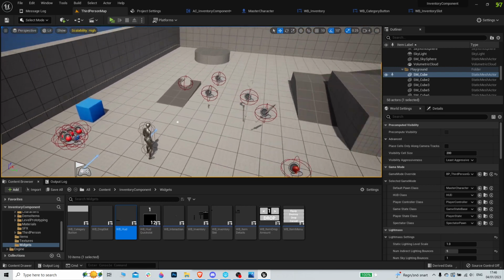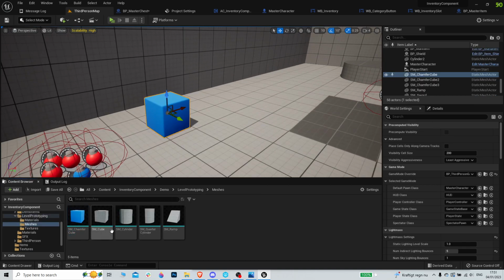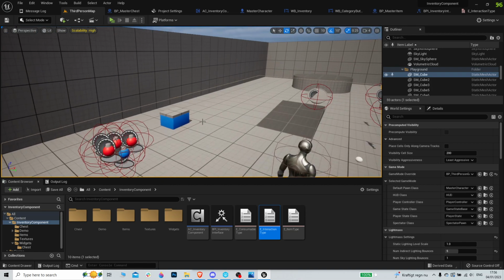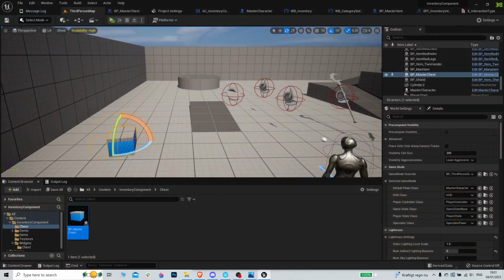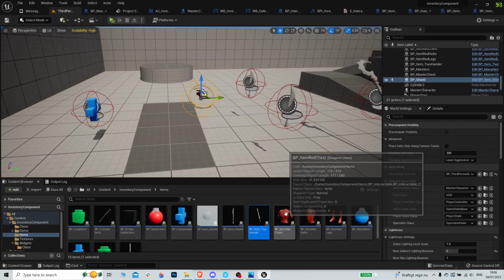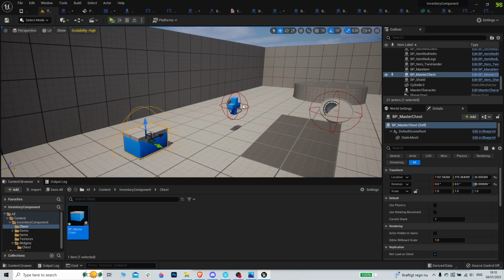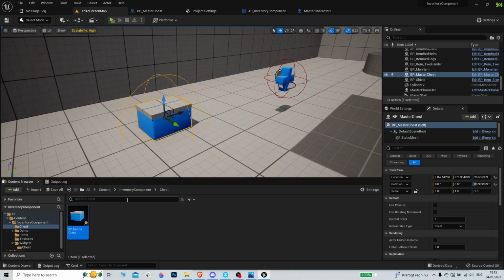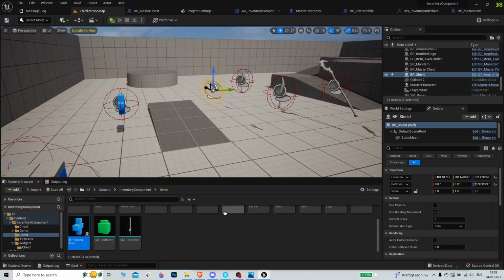UE5 Multiplayer Inventory Component #51 - Chests Part1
Hi All and welcome back to episode 50 of our Multiplayer replicated inventory component in Unreal Engine 5. The Purpose in doing the inventory as a component  is that we can easily add it to any character or project we like in the future! The next few videos will be about chests!